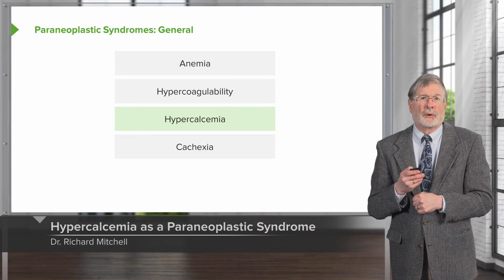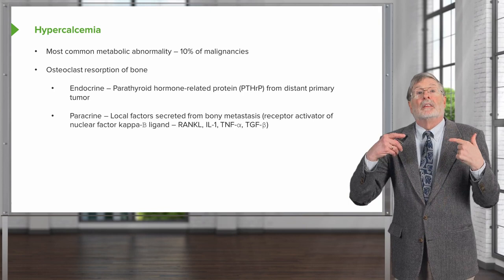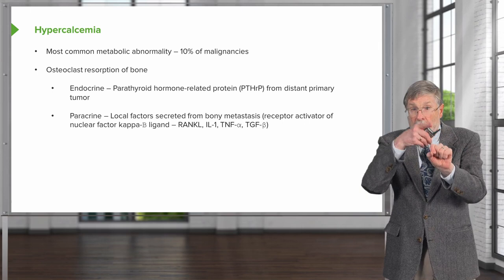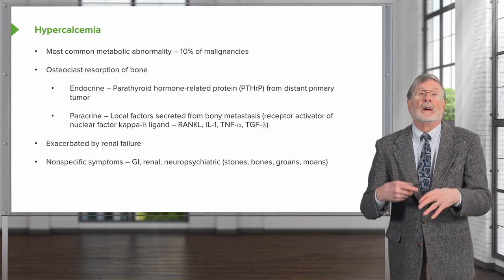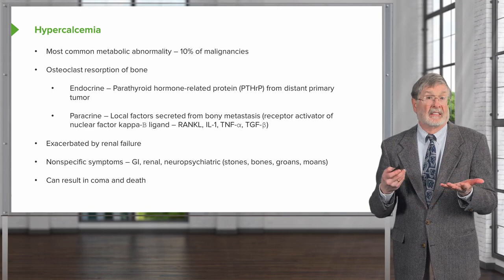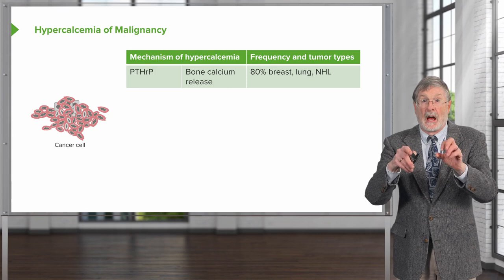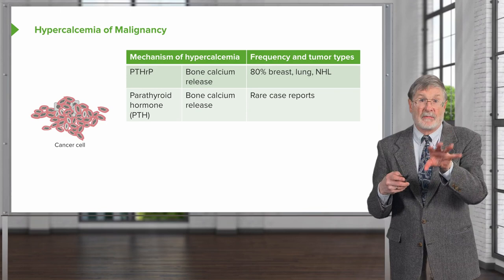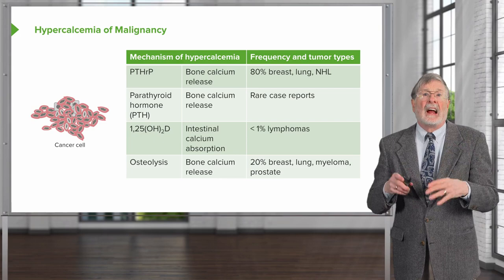Hypercalcemia as a Paraneoplastic Syndrome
► Learn more about Hypercalcemia with Dr. Richard Mitchell, Educator at Lecturio and Professor of Pathology and Health Sciences and Technology at Harvard Medical School. Test yourself and name the 4 ways that neoplasia can cause disease in the comments!

► LEARNING OBJECTIVES:
- Describe the mechanisms of hypercalcemia in cancer patients
- List of clinical manifestations of patient with hypercalcemia